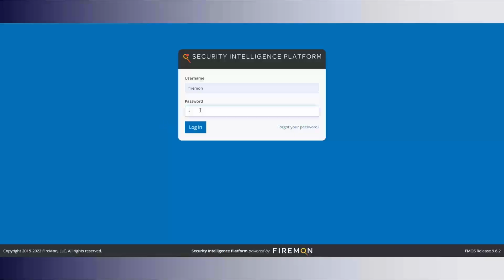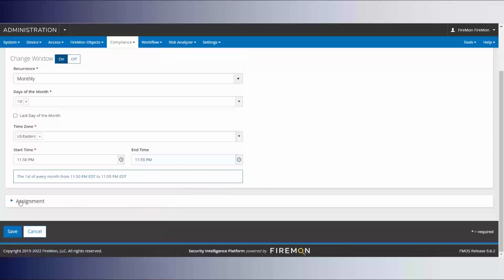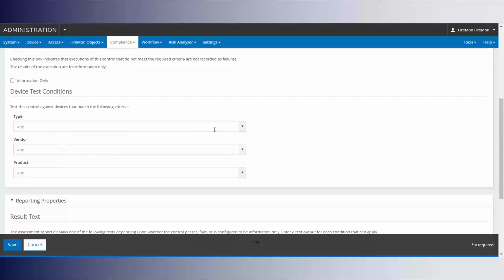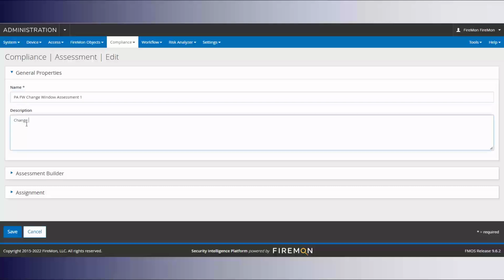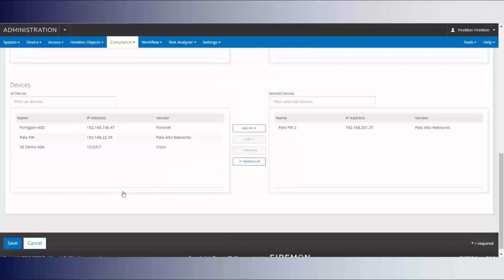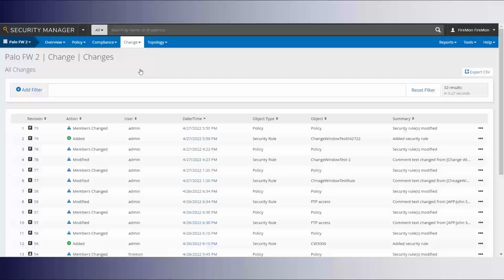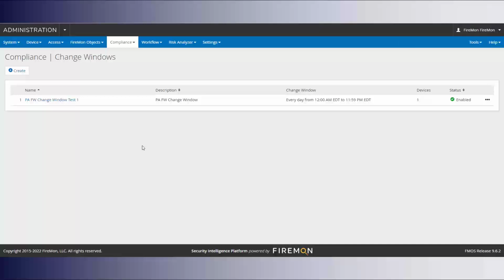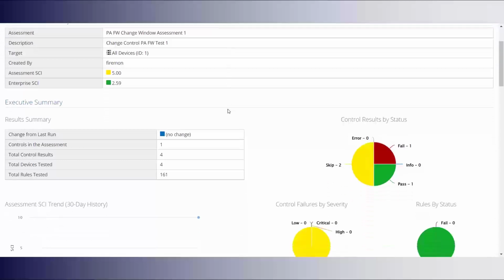Change Window Adherence – FireMon